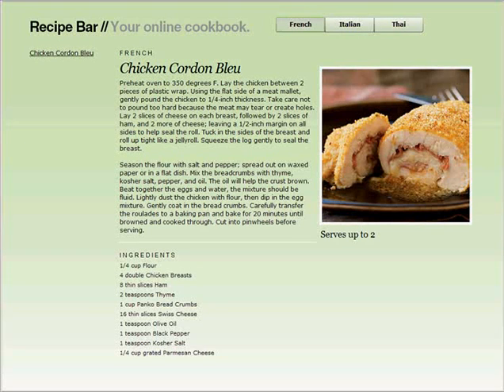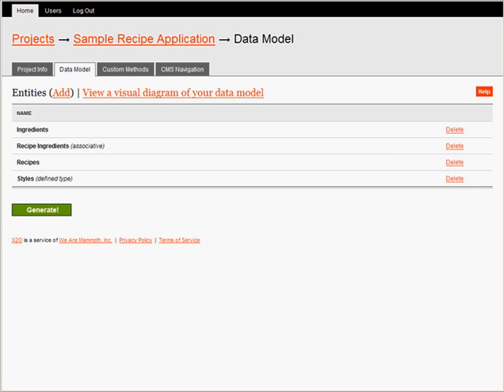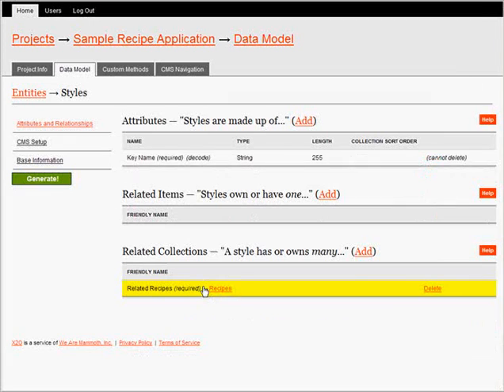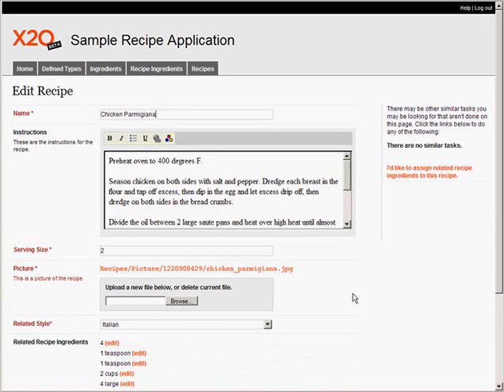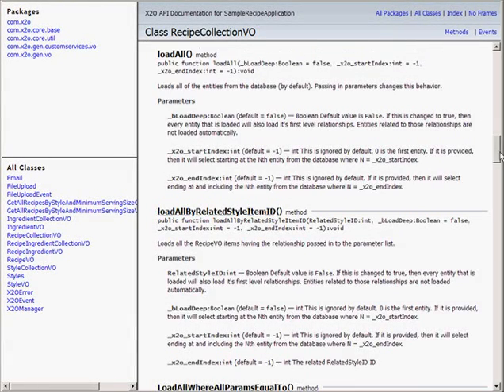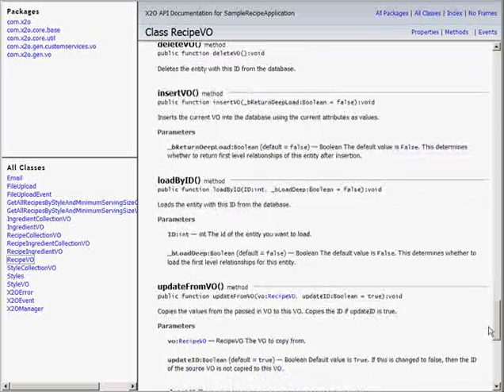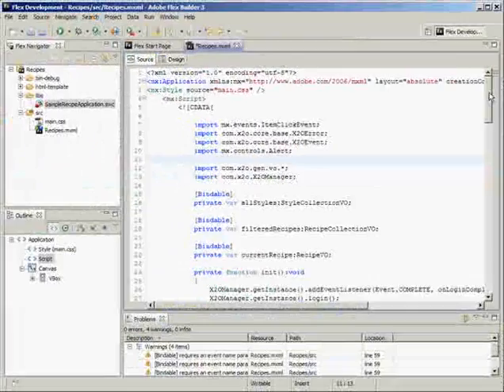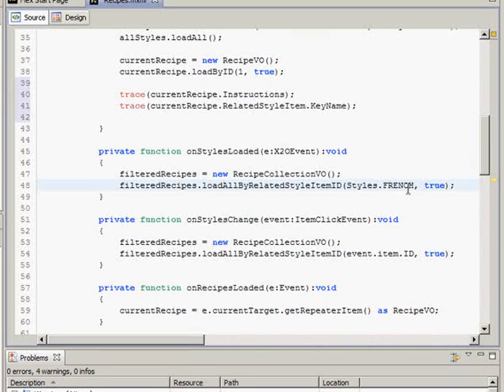X2O and Flex Development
A high-level overview of X2O, a web-based data modeling platform for Adobe Flex applications.